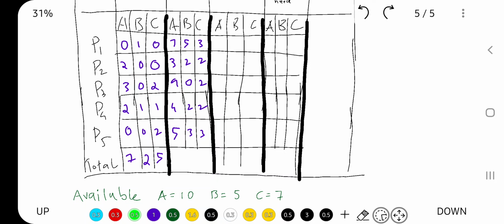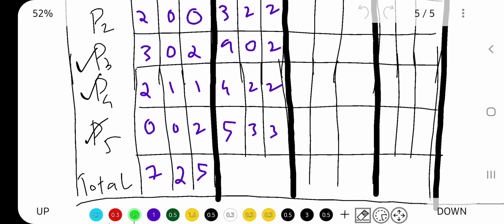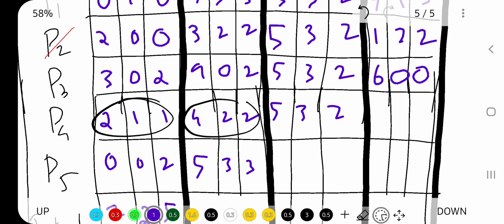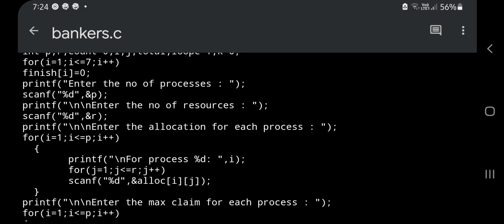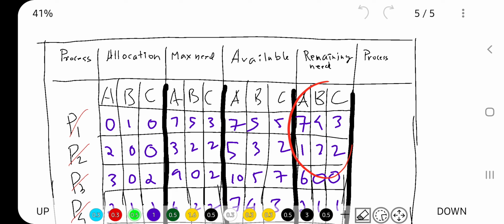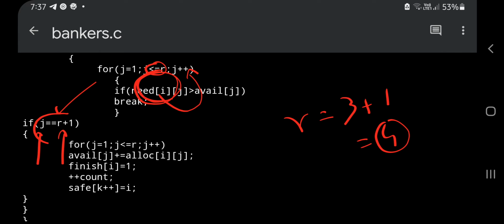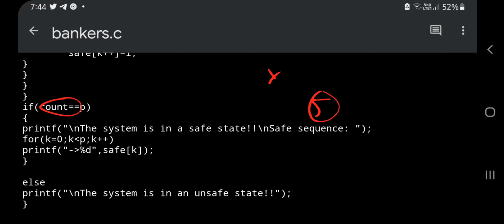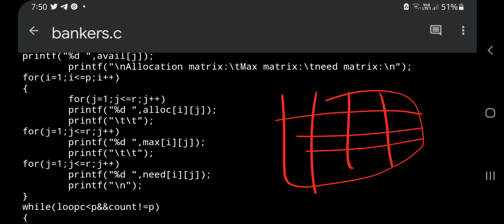18CSL66 Bankers Algorithm || SYSTEM SOFTWARE LABORATORY || 6 SEM CSE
Topics:

0:00 Understanding the Algorithm with an example
17:00 Understanding Code
38:00 Quick Wrap Up

Code to remember for loops:
Say F-pra and mrcacn
F finish
p process r resources a allocation

m max
r rsrc
ca complex avail (complex for double for loop)
cn complex need

priniting
calculating (final while loop)